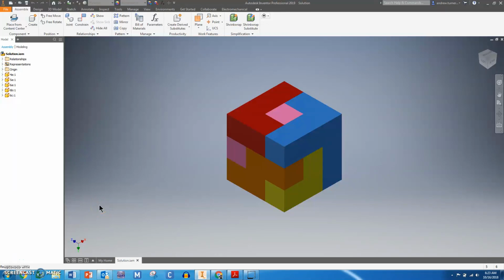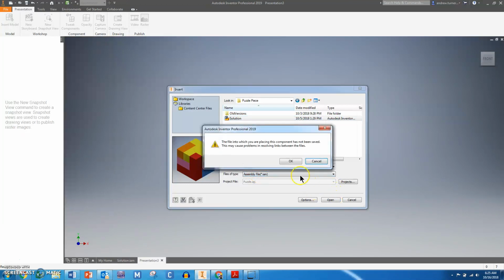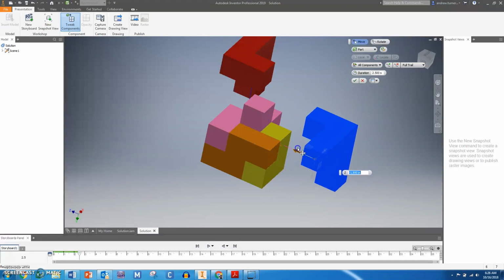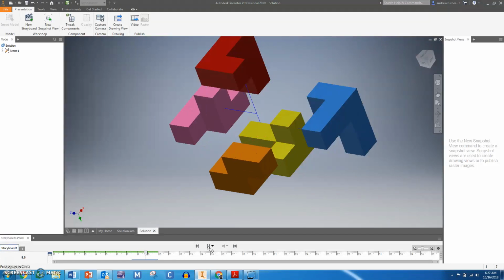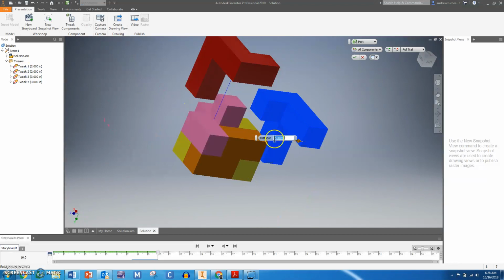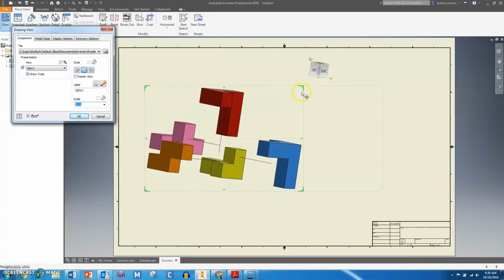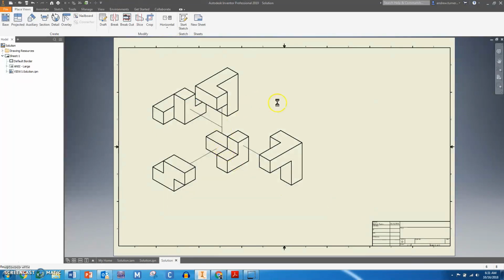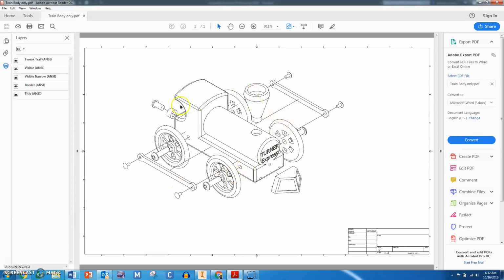Exploded Assembly Drawings